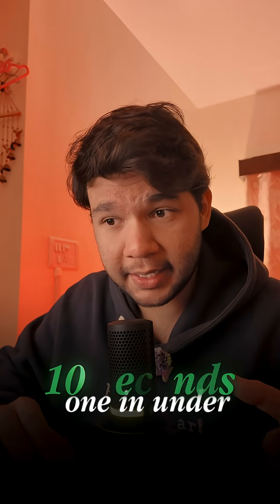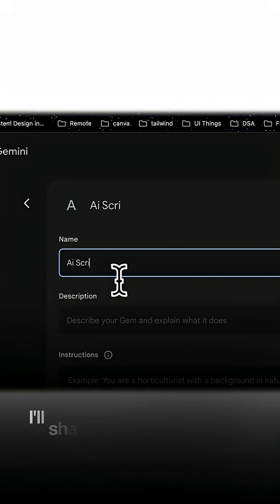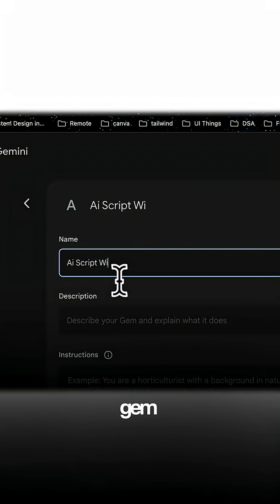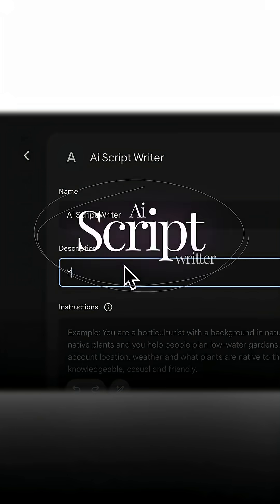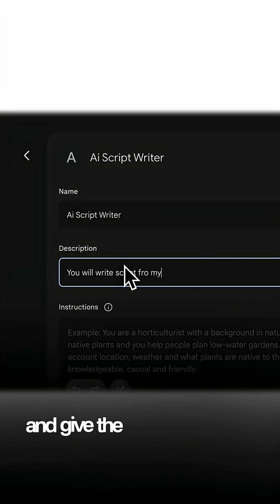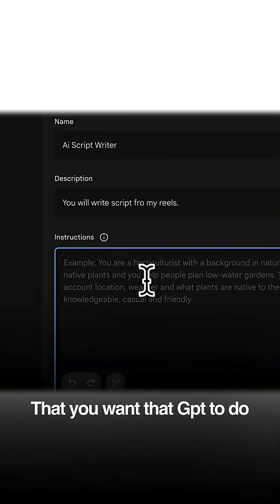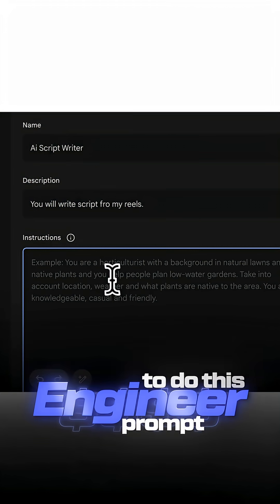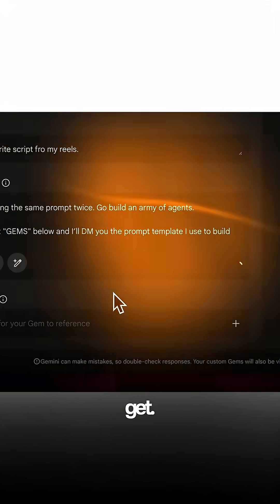Google Just released Gems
I’m honestly not sure why Google took so long… but they finally unlocked something crazy.
You can now create your own personal AI agents inside Google and they’re way more powerful than they look.

They’re called Gems, and the easiest way to explain them is:
custom GPTs that live right inside your Drive, Docs, and Gmail.

And the wild part? Making one takes about 10 seconds:

Open the link that I’ll send you

Hit “Create Gem”

Give it a simple name: Coding Wizard, Study Buddy, anything

Write one short instruction

Google rewrites the whole thing for you, clean and optimized

But here’s where it gets genuinely useful:

You can connect your Gem to your Google Drive

It can read your files, understand your writing style, and help instantly

Honestly, the days of typing the same prompt over and over are done.
Build a few of these and you basically have a whole team working with you.